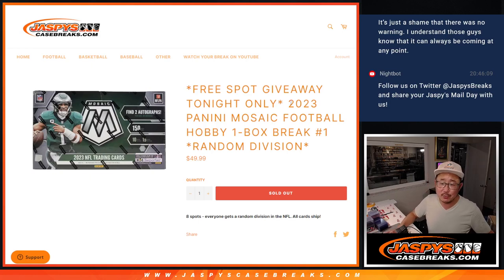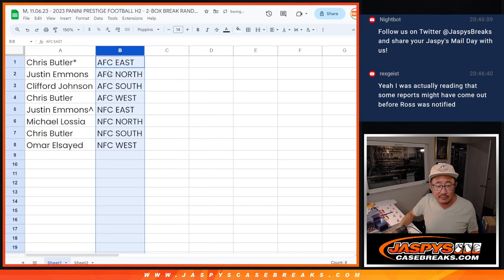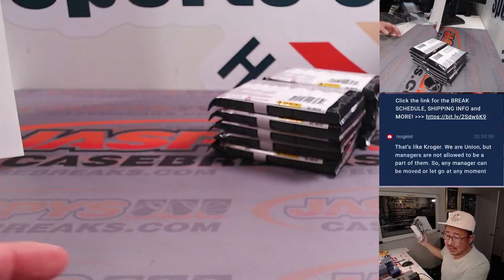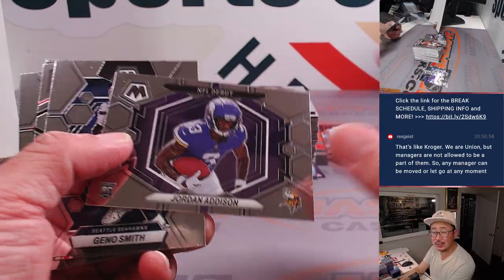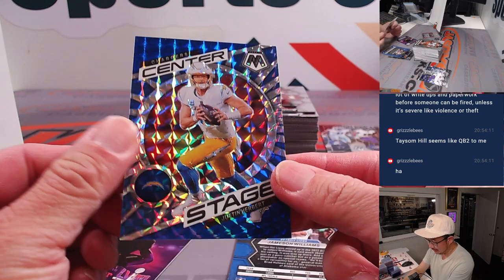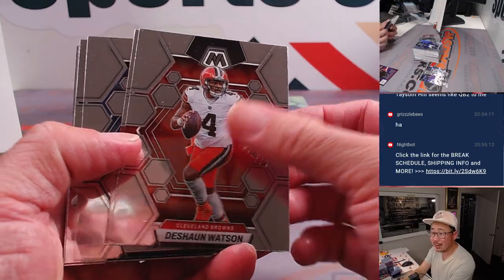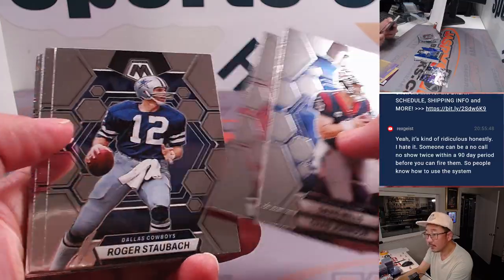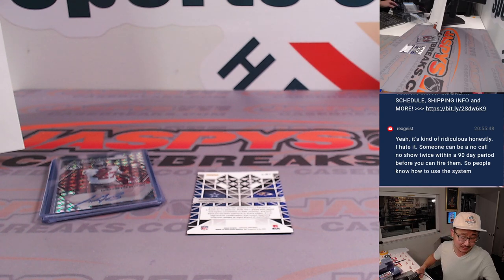M, 11.06.23 - 2023 PANINI MOSAIC FOOTBALL HOBBY 1-BOX BREAK #1 *RANDOM DIVISION*